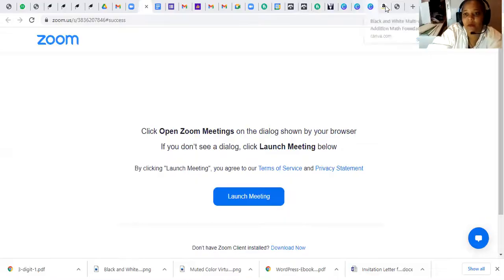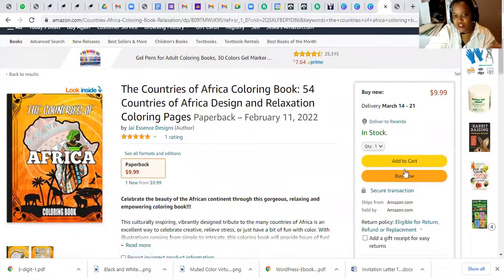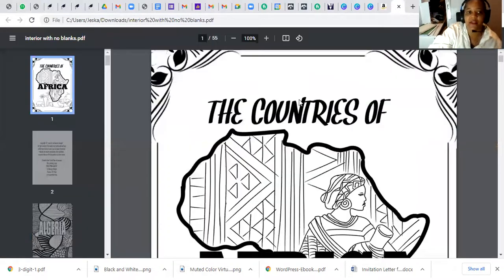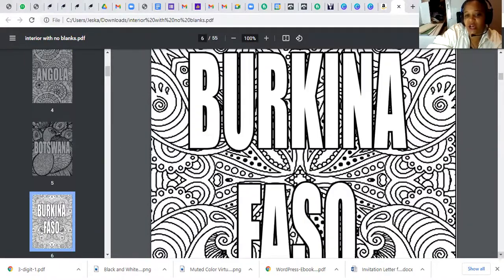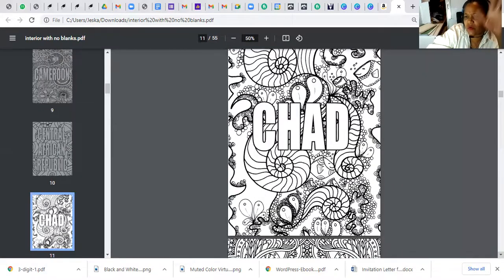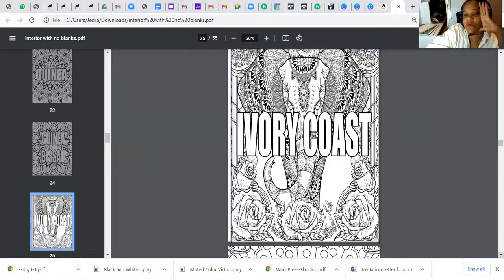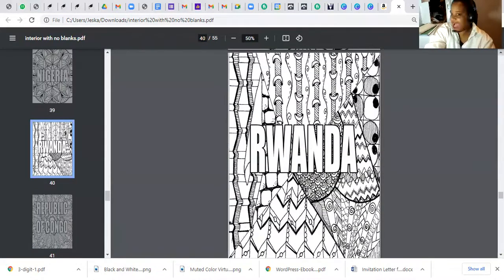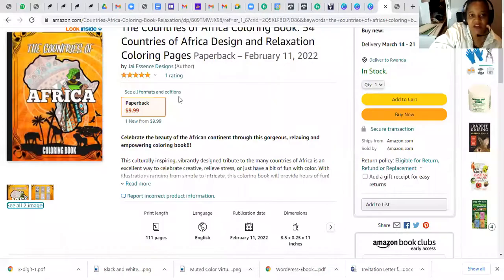Coloring Book "The 54 Countries of Africa" By ME!! Jai Essence Designs, Ordered on Amazon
Amazon Link